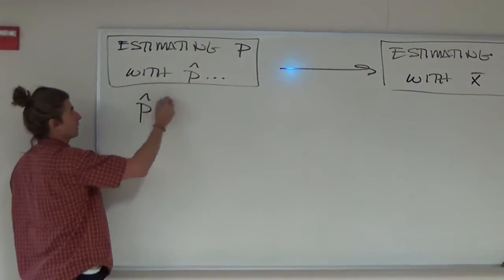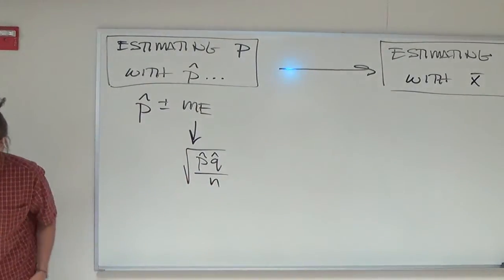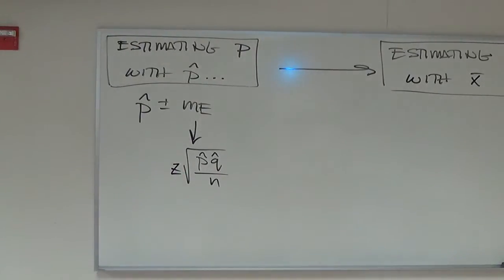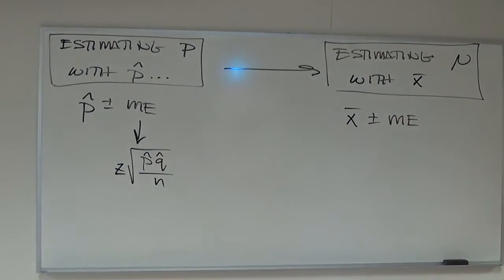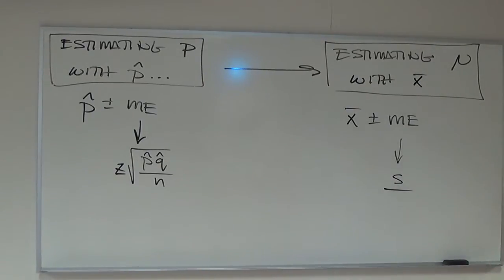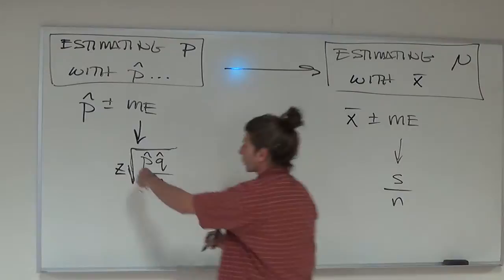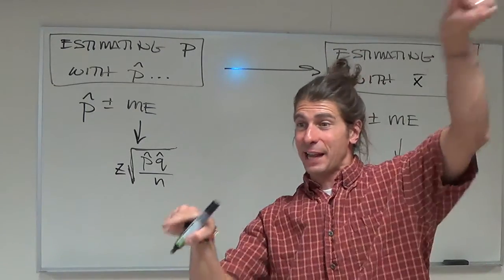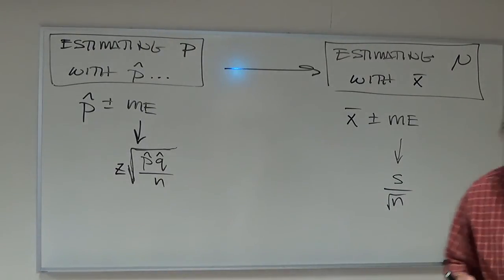4.15.14 (Estimating A Population Mean - part 8)